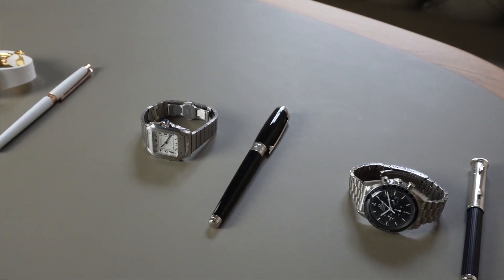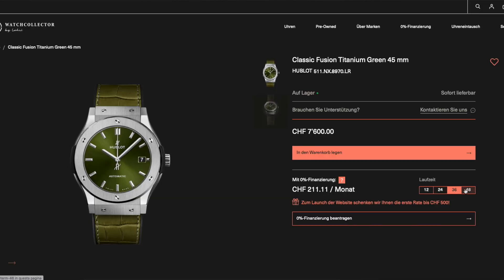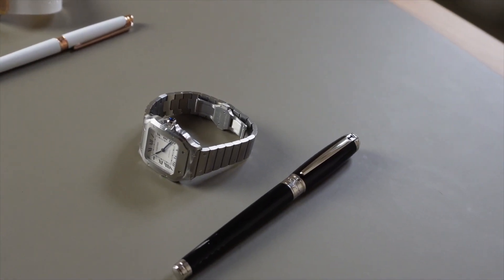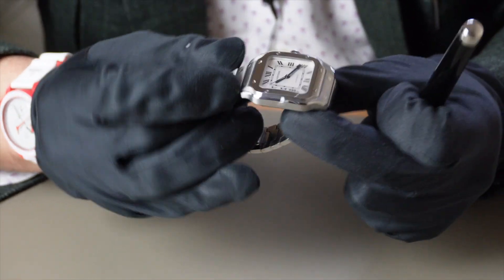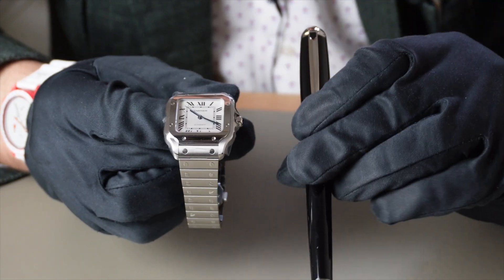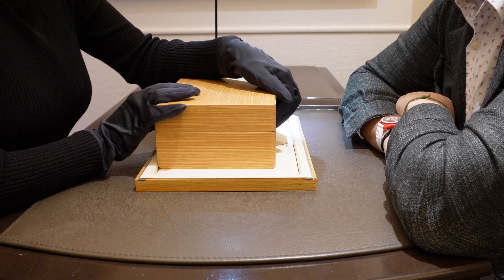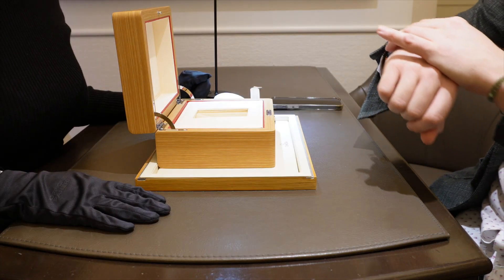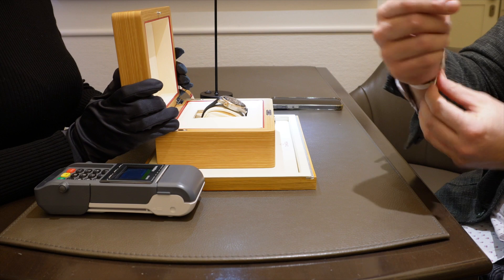Luxury at Its Finest: How to Match Your High-End Watch with a Luxury Pen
Hey Goodfellas,
I'm at The Watch Collector today and discovering some stunning pre-owned Timepieces they have in collection and available on their Website. I'm matching these pieces to five luxury pens.
The Watch Collector gives you the chance to buy watches on installment with a 0% interest rate and even offers you the first installment up to 500 CHF.

⌚️ Audemars Piguet Royal Oak (Certified Pre Owned) (52’000 CHF and not 65’000 CHF like i said in the video)